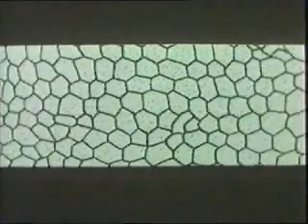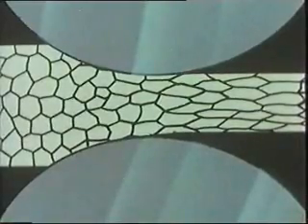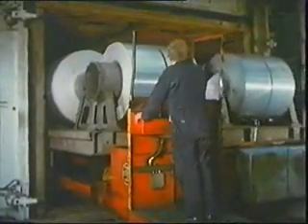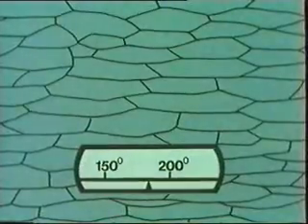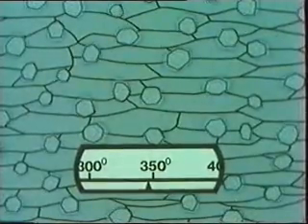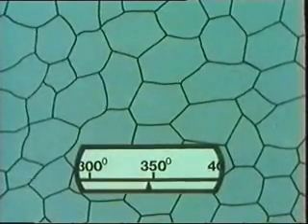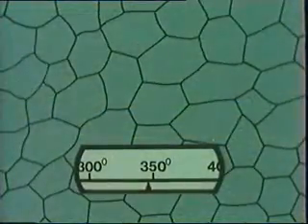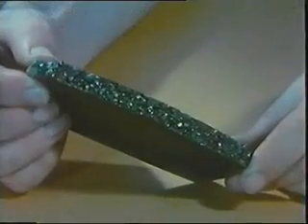Basic idea of heat treatment:Recrystallisation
for study purpose.